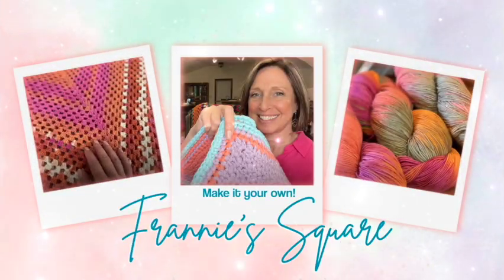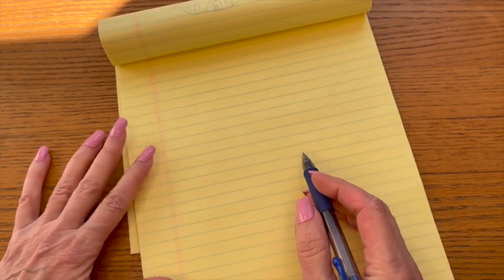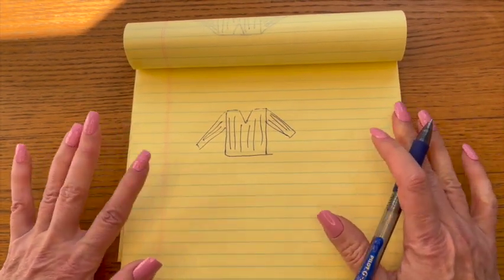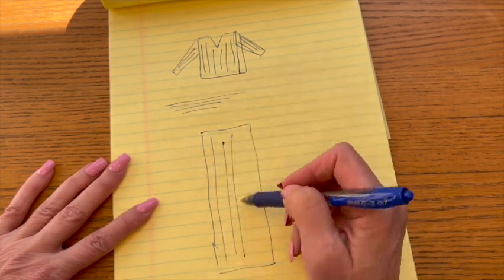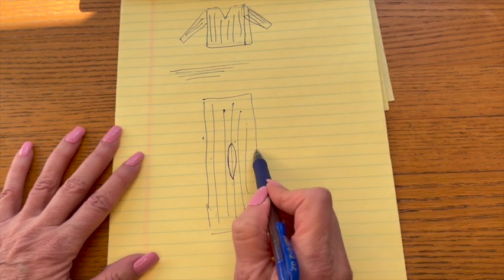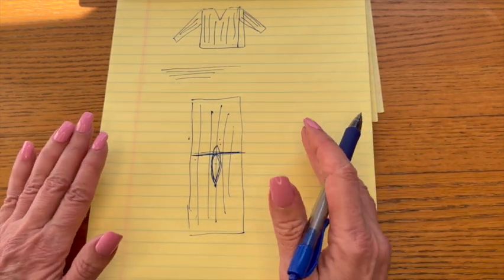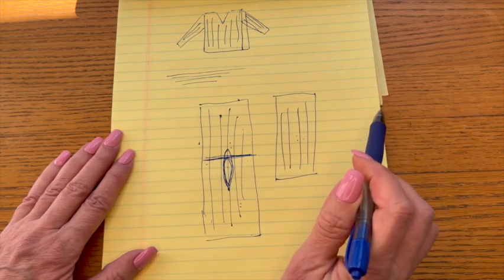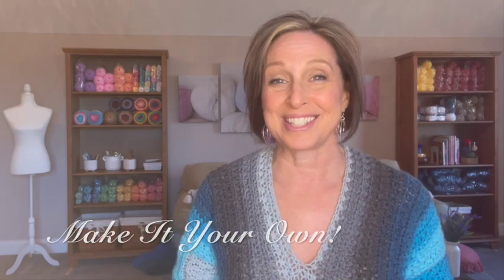How to Design a Crochet V-Neck Sweater | Make It Your Own Design Series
Join me as I show you how I  design  a simple crochet v-neck sweater as part of the Make It Your Own Design Series.